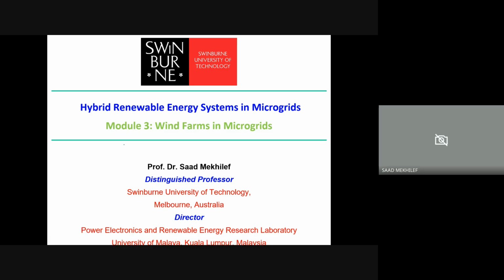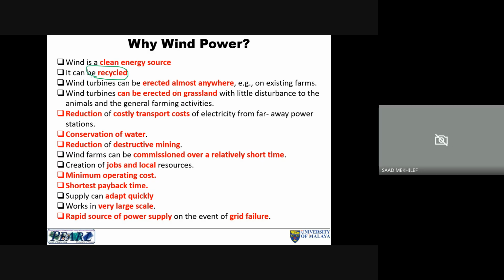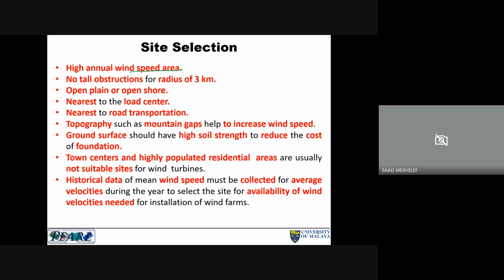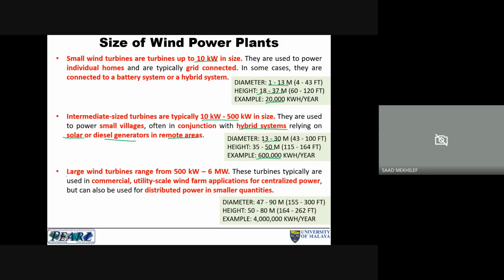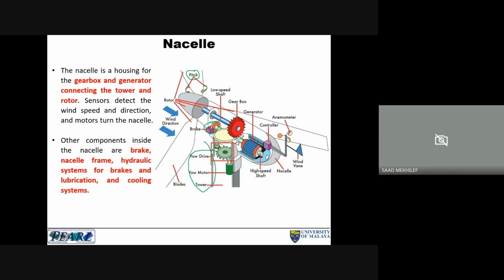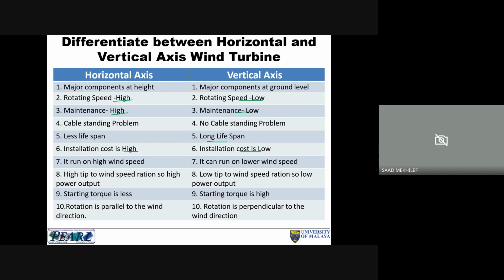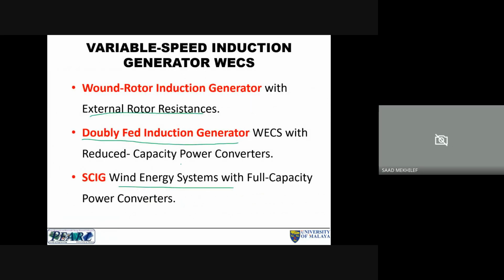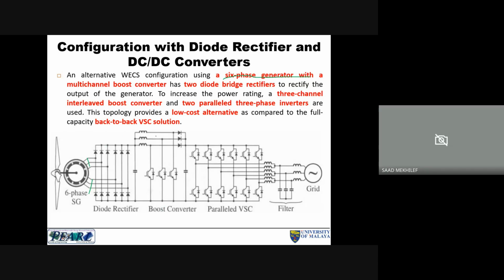L09 Wind Farms in Microgrids Part 1